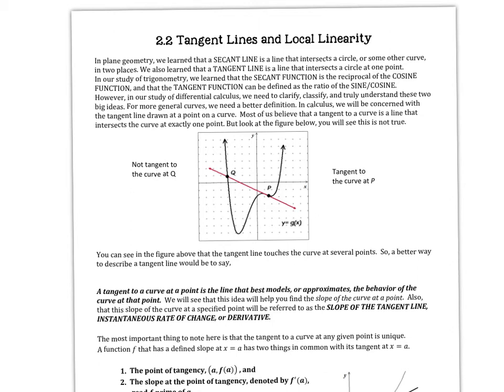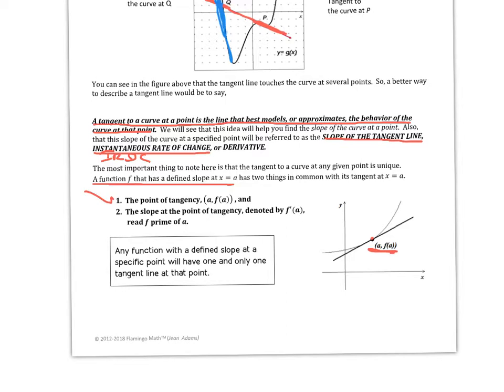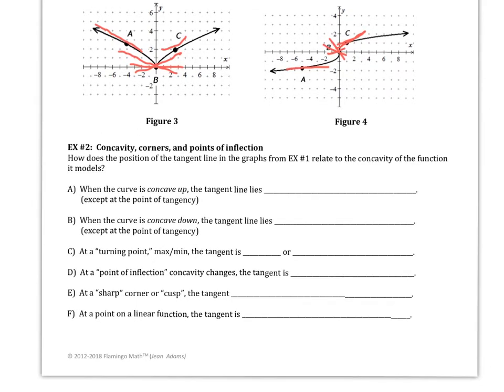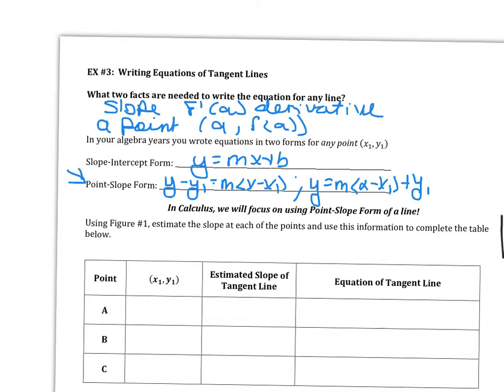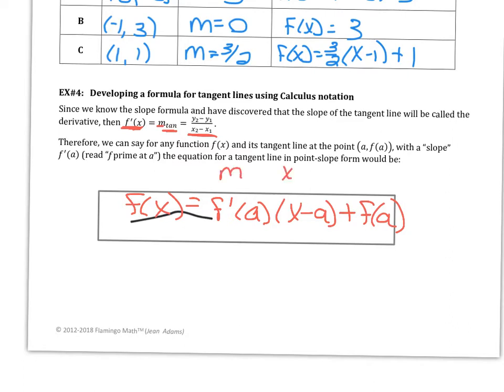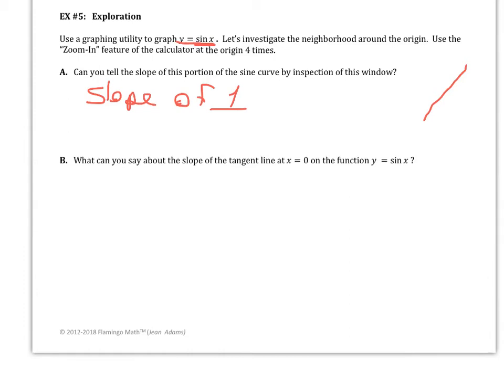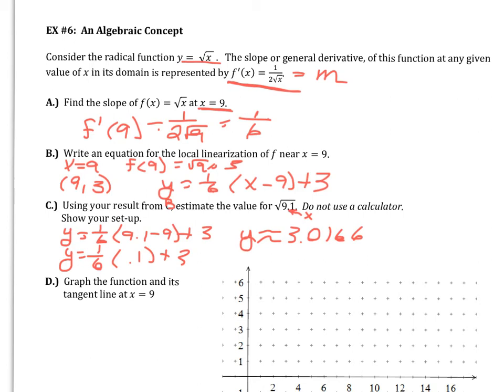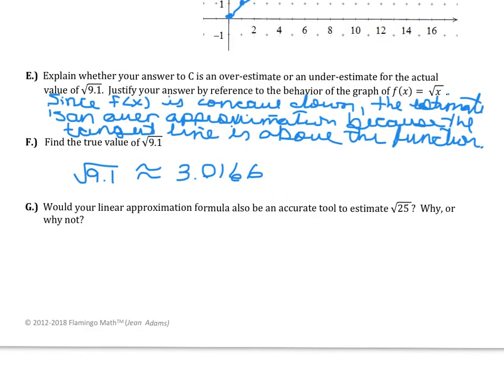AP Calc 2 2 Tangent Lines and Local Linearity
Tangents lines and Local Linearity